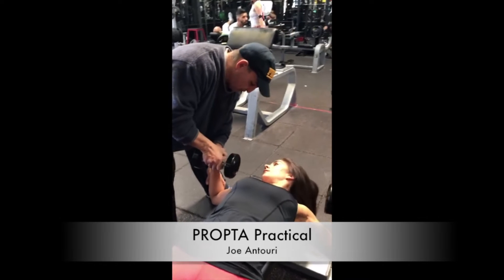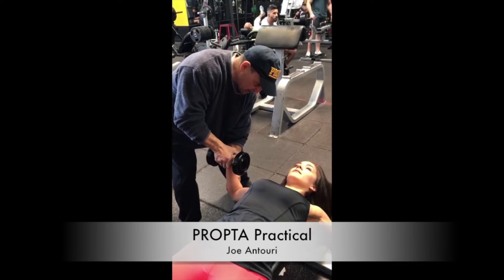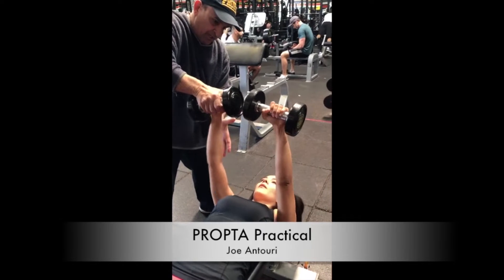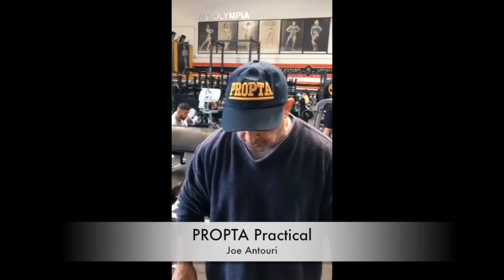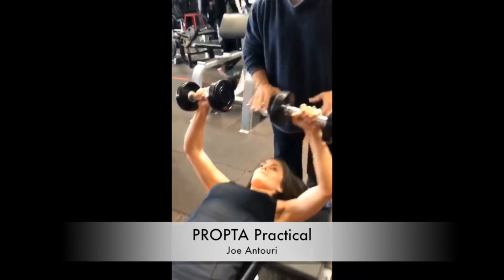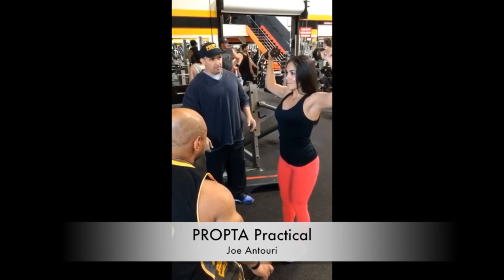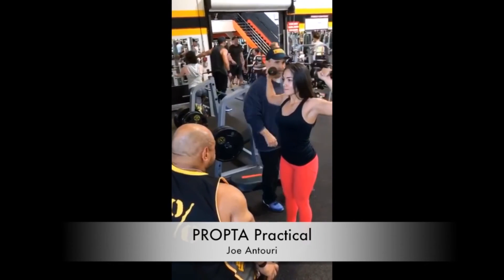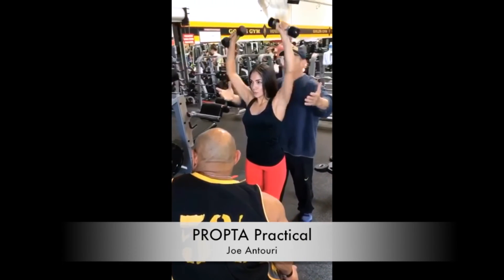PROPTA Practical Joe Antouri #5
PROPTA One on One Lecture and Practical proper bio-mechanics for Personal Trainer Certification Course